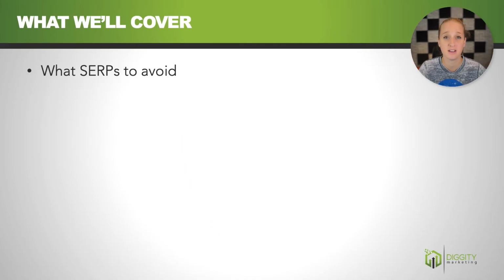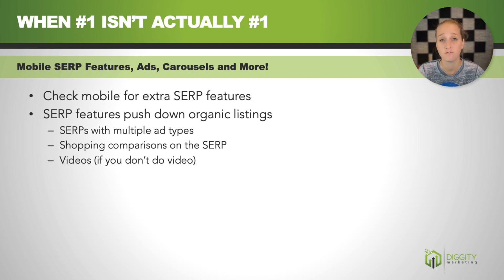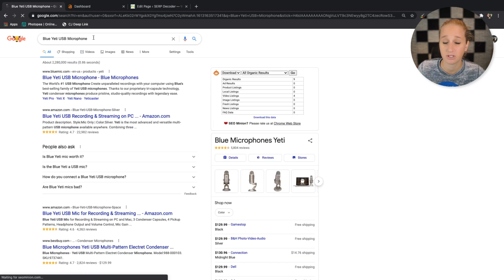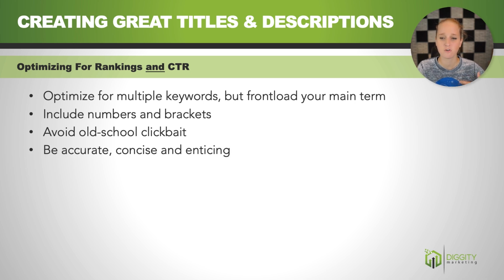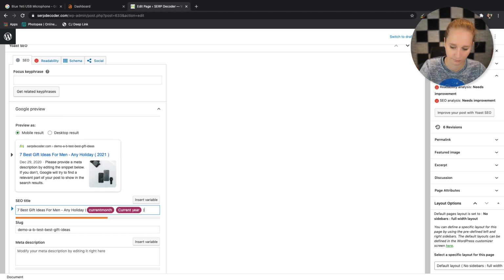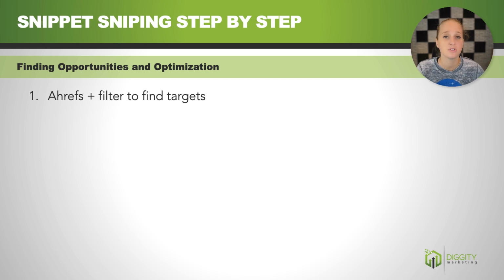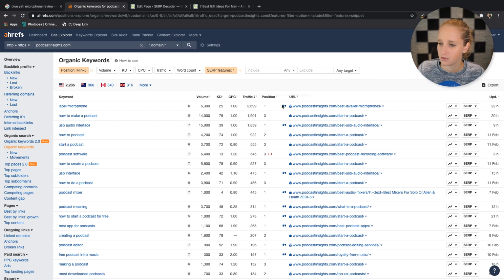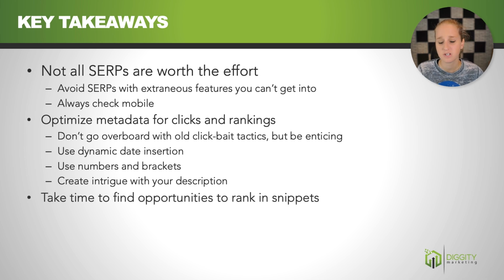3 SEO Must-Do’s Before Starting Any SEO Campaign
Wondering how to start a successful SEO campaign? We got you with these 3 things!  In this video, Julie will share with you 3 techniques about search result mastery, how to get a better clickthrough rate, and which SERPS to avoid.

00:00 Introduction
00:16 Covered Topics
00:59 Avoiding The Crowd
04:06 Metadata Best Practices
08:41 Snippet Sniping
11:41 Key Takeaways